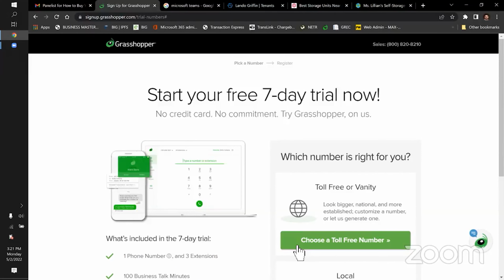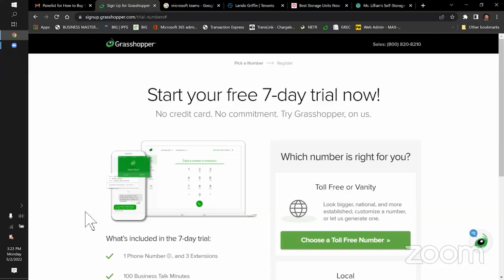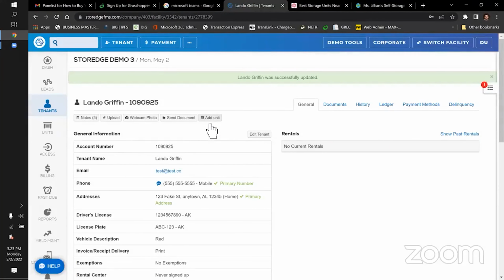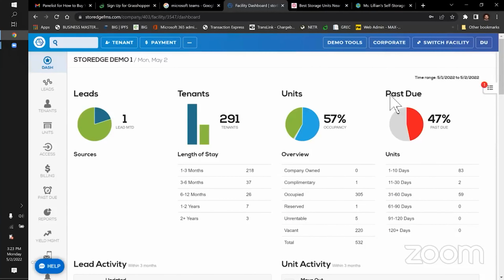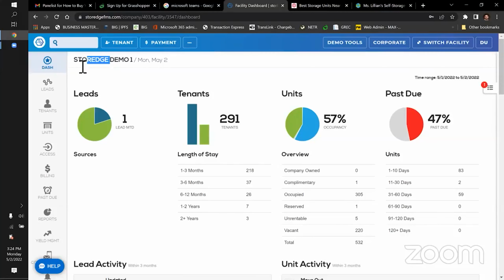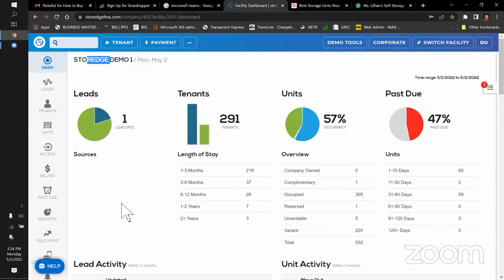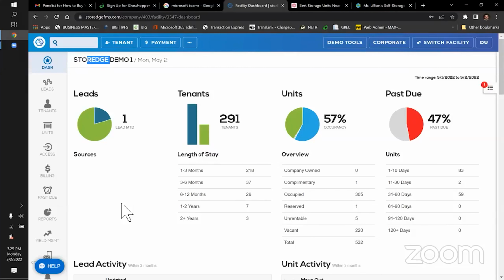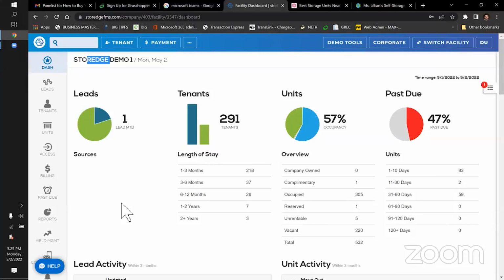How to Choose the Right Self Storage Management Software for Your Needs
In this video, I'm going to show you how to choose the right property management software for your business. Property management software can help you to automate tasks, improve communication with tenants, and track your financials.

I'll start by talking about the different features that property management software offers. Then, I'll share some tips on how to choose the right software for your business. Finally, I'll recommend a few of the best property management software options on the market.

I hope this video helps you choose the right property management software for your business.

Stacy